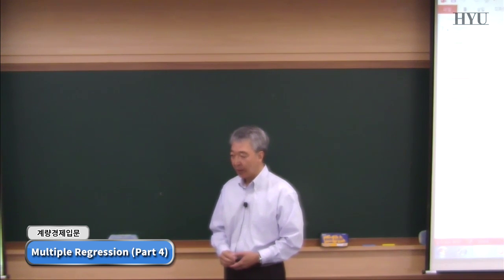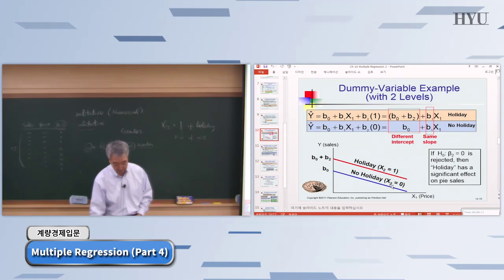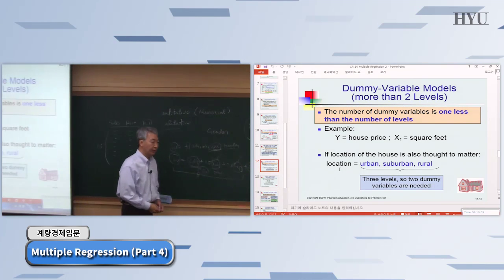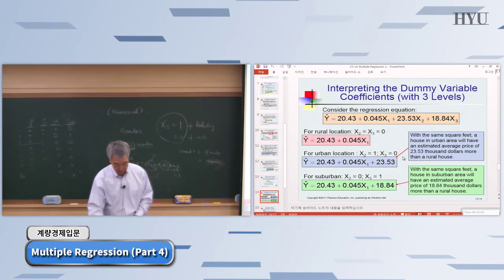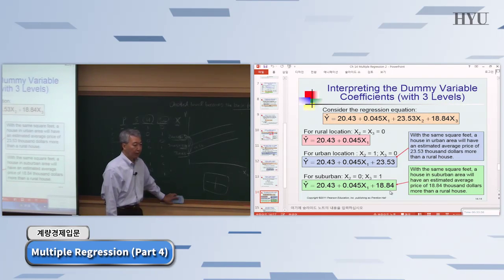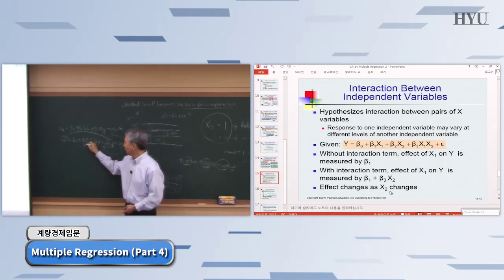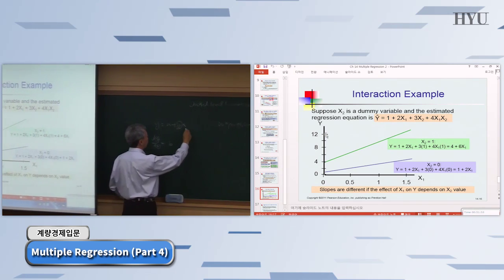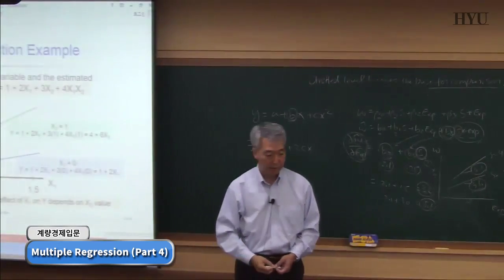20151027 계량경제입문